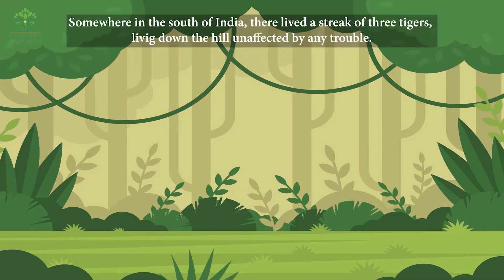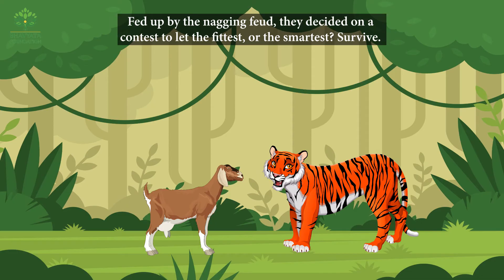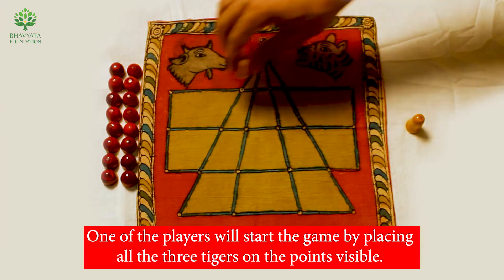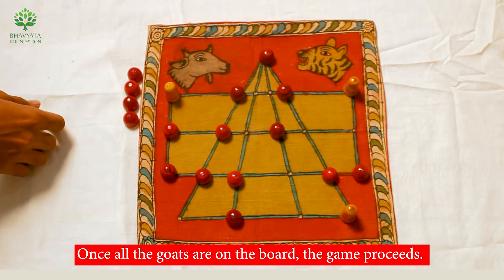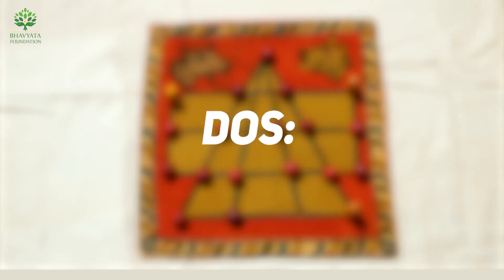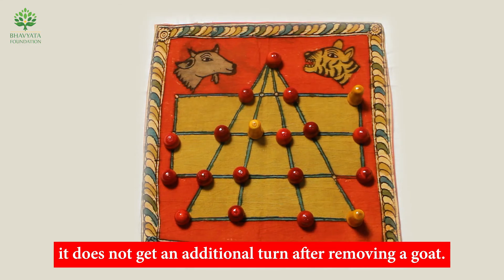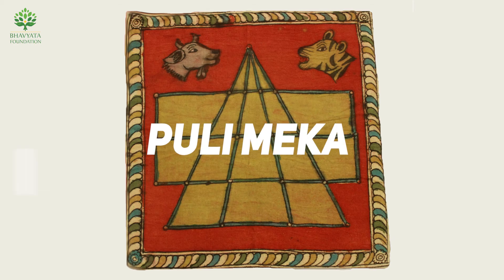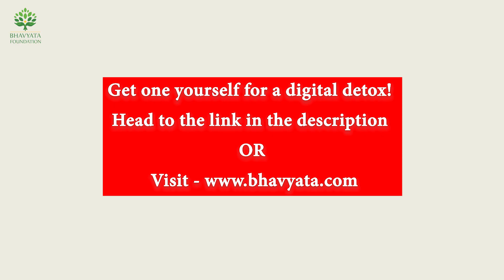Adu Huli (Goats and Tigers) Indian Traditional Board Game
Based on the lessons of strategic learning and falling under the verticals of Indian Hunting board games, Adu Huli is a recreational board game for two people. This board game is made by the ancient art form of Kalamkari and contains 16 pawns representing goats and 3 pawns as tigers. Not only does this game have a direct impact on the intellectual and cognitive areas of your child, but it is also a step towards reviving a fading culture. The Adu Huli board game can be ordered online via our website bhavyata.com, and the proceedings generated will be used for Bhavyata Foundation's initiative 'Bridge For Artisans'. Under this initiative, we aim towards assisting the rural artist in connecting and reaching the vast urban population.